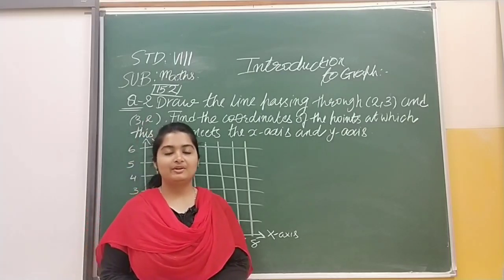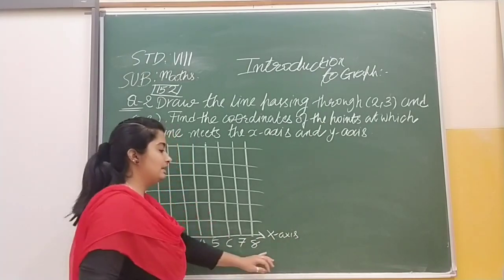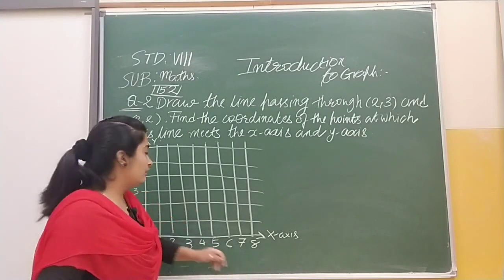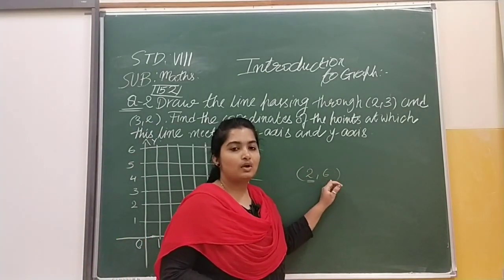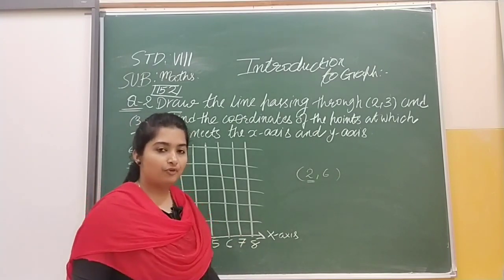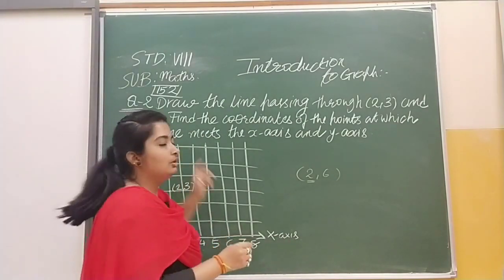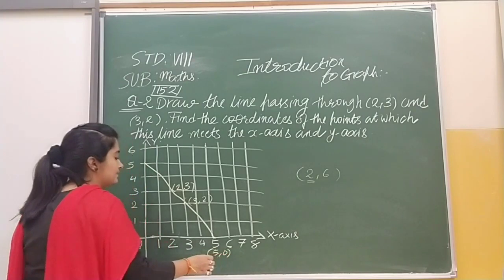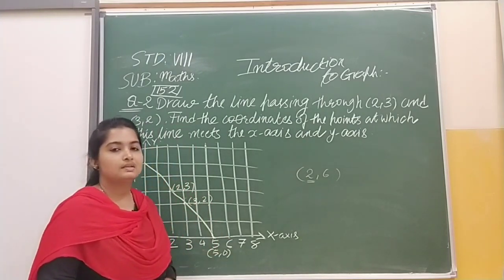Viii Mt 15 B 31